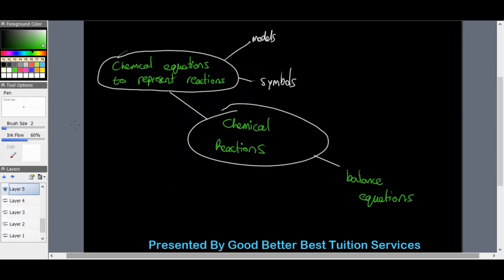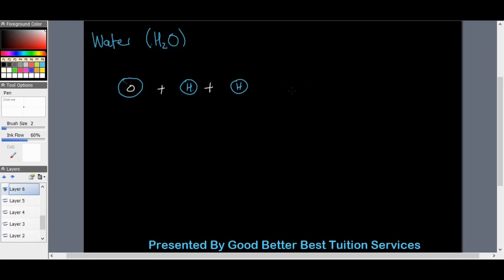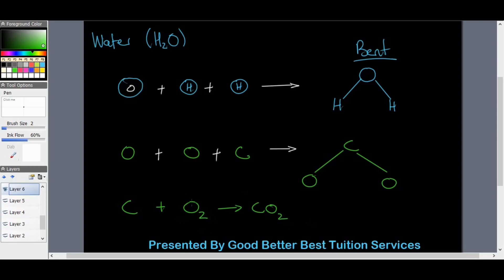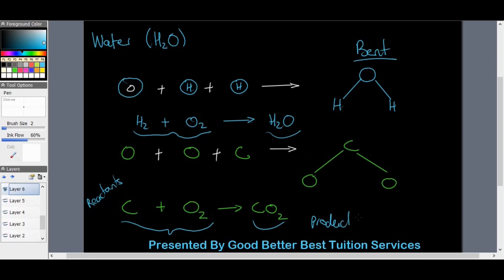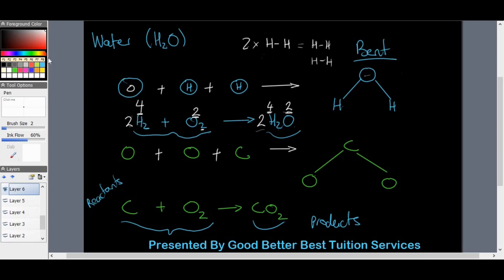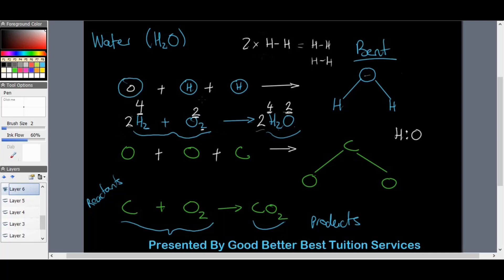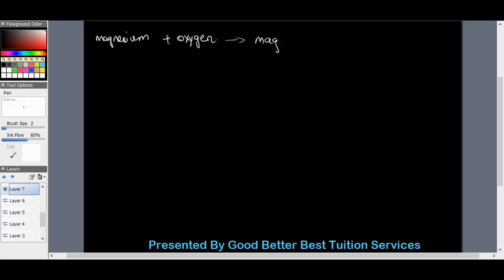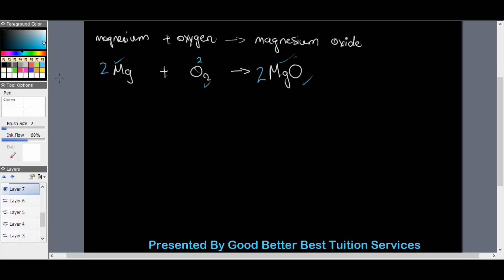Grade 9 Natural Science: Chemical Reactions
This video was created to assist our learners with Chemical reactions.